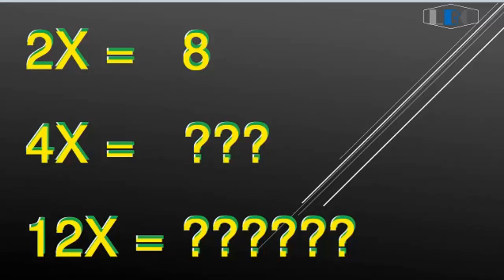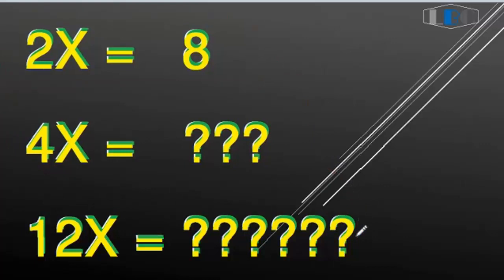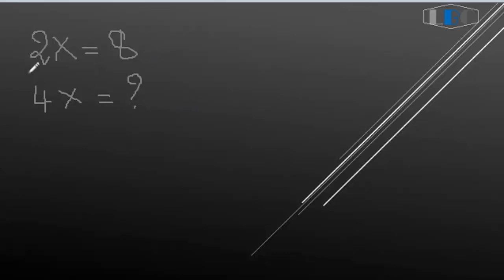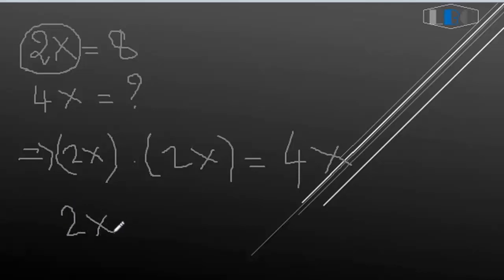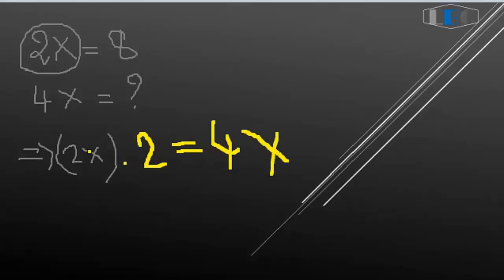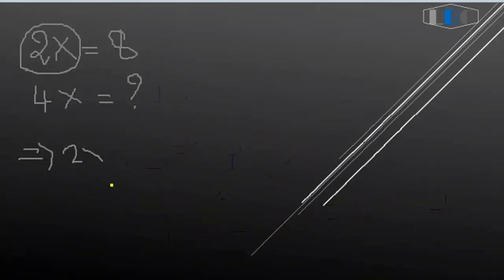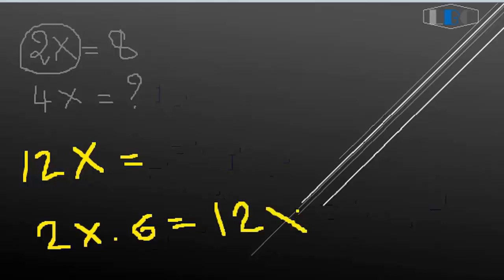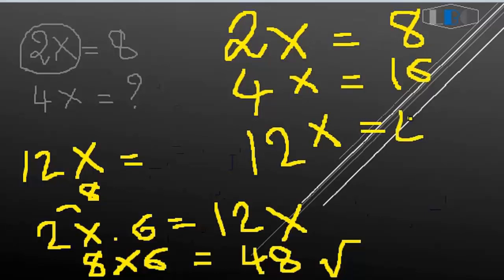Maths Solving Quote Tricks Basic by fast and Easy With 2X=8 what's 4X and 8X exercises focus 2022-23